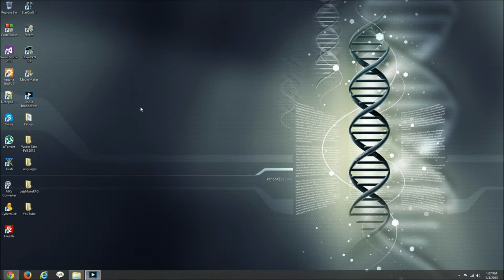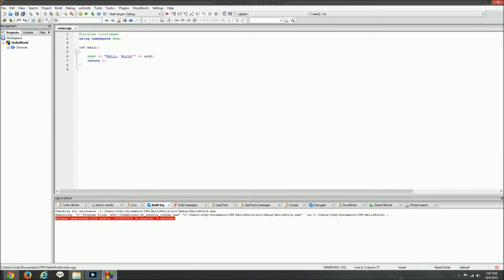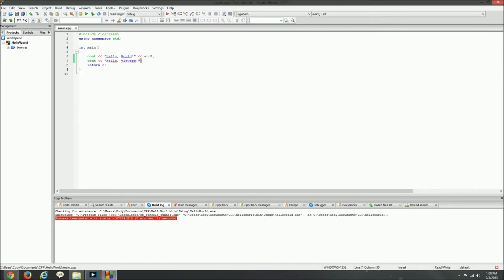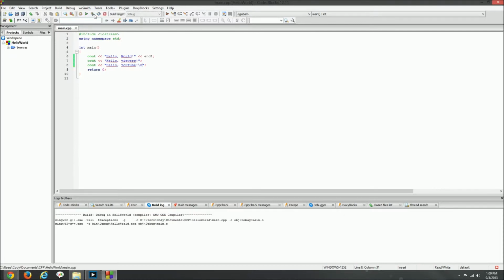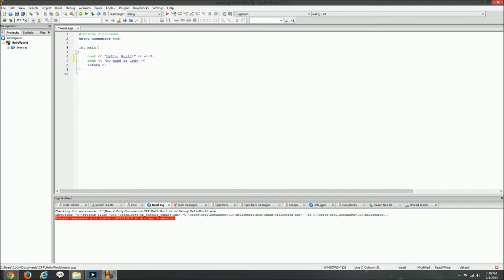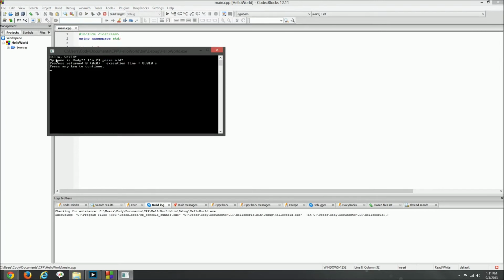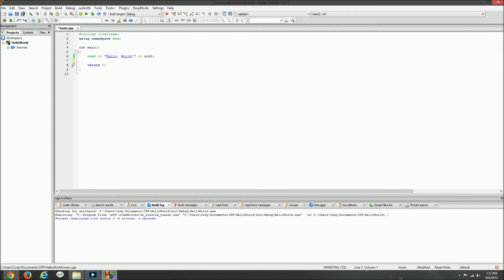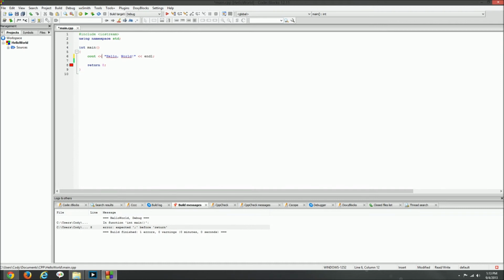C++ - 3. Modifying Hello World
This video will show you a few ways of using the console output.